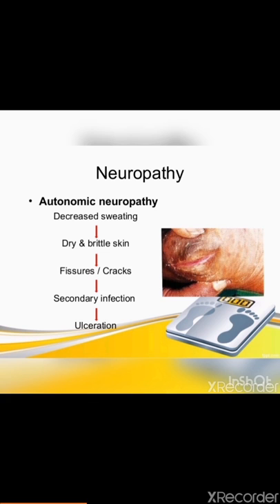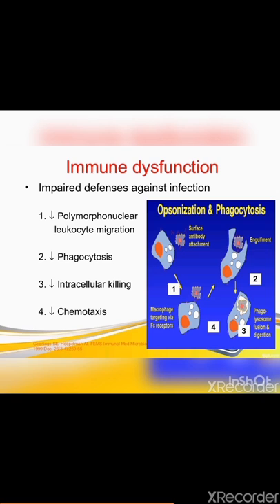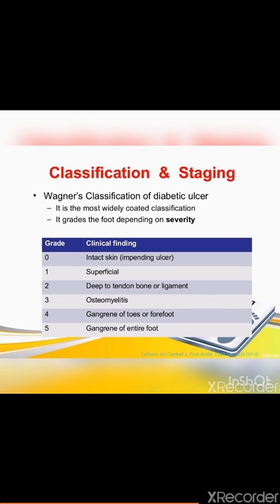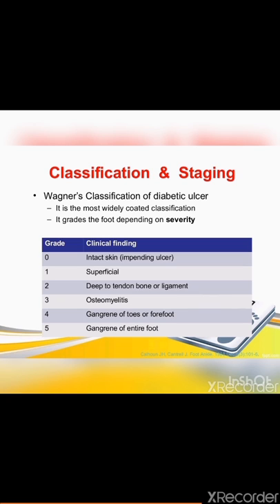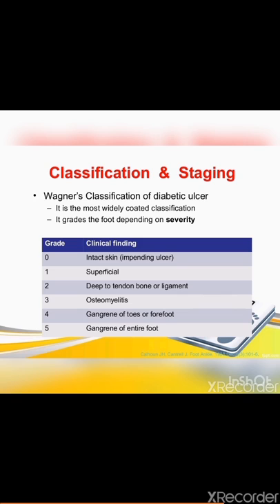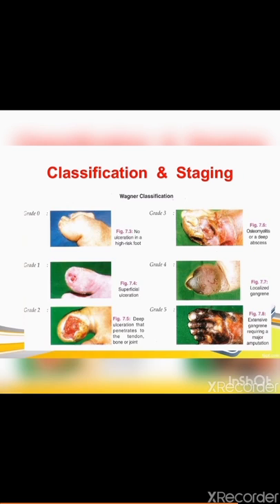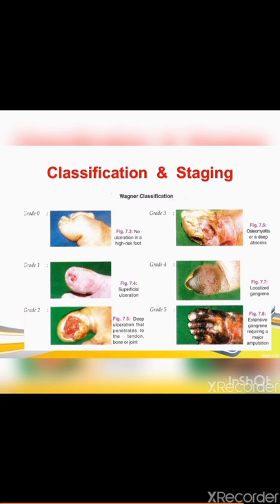Diabetic foot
القدم السكرى